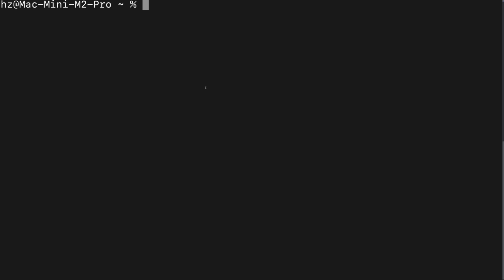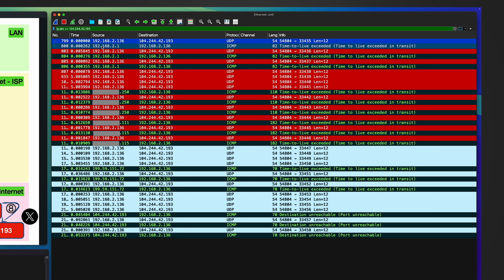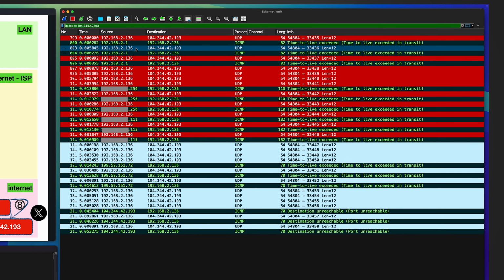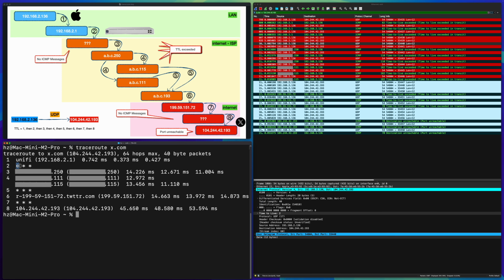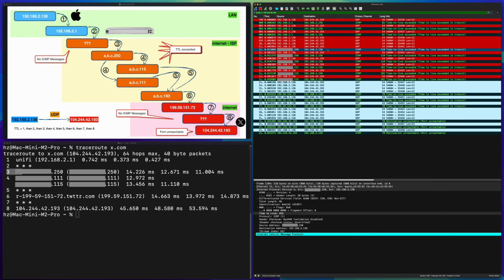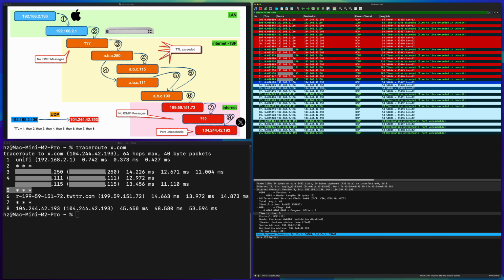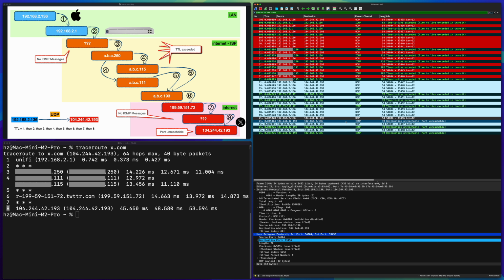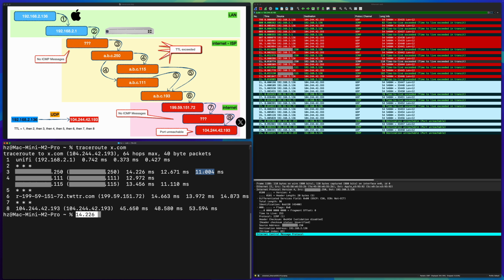How traceroute works